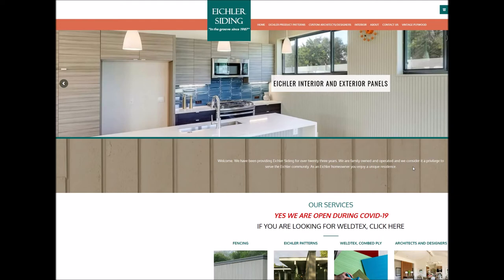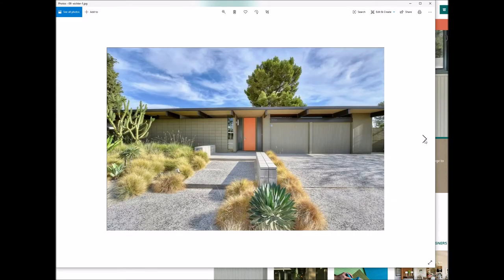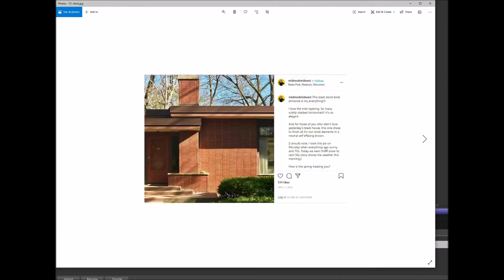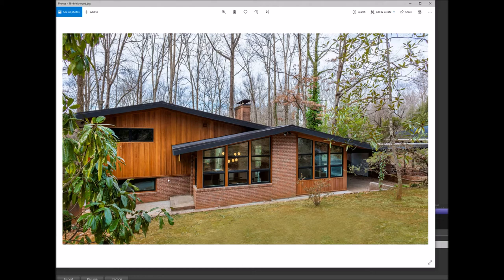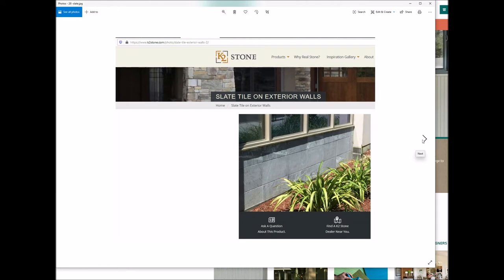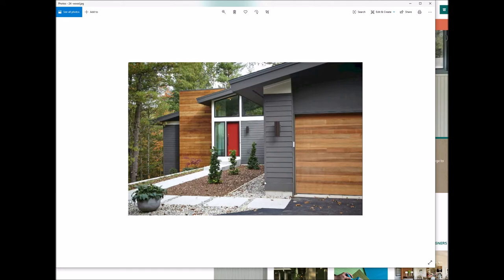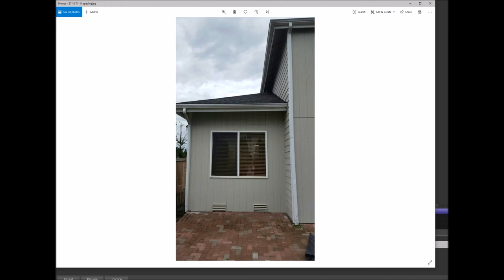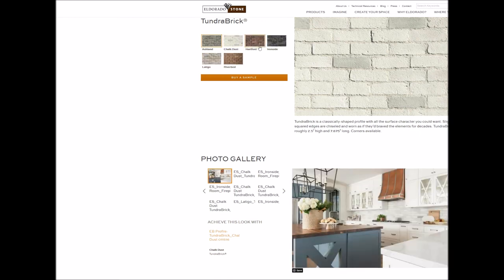Part 11 - Creating a Small Home Inspired by Mid-Century Modern Design -Exterior Finish Options 1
Check out the playlist to follow the design of this home from the start.

In the previous episode we explored a couple of different design options for the fireplace.

For more on planning and designing your home you may also want to follow another design I have in progress. Here is the playlist for that.